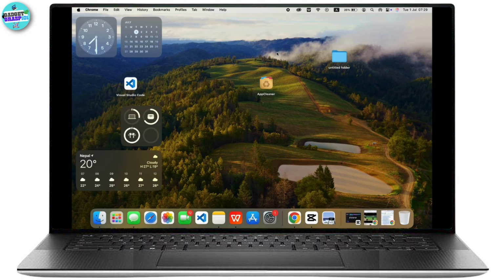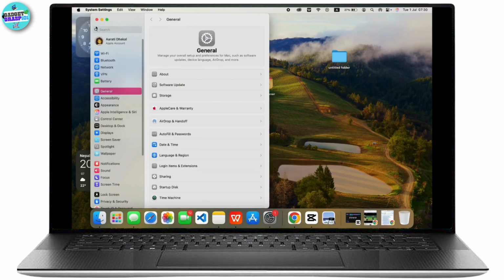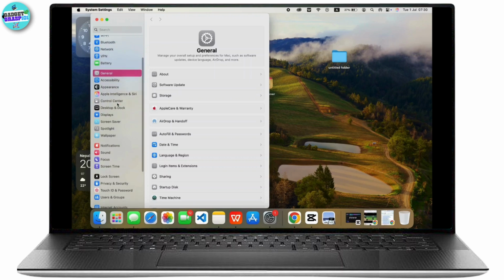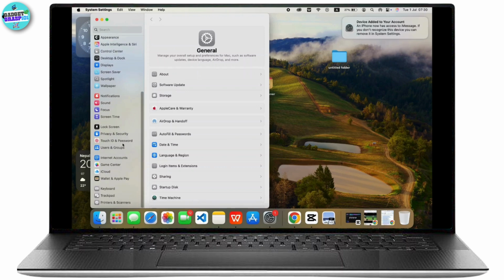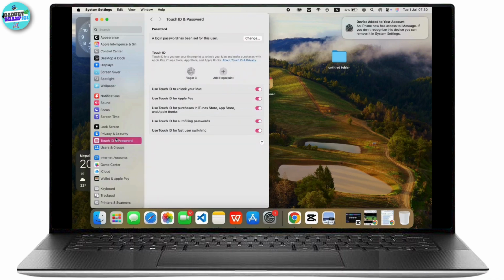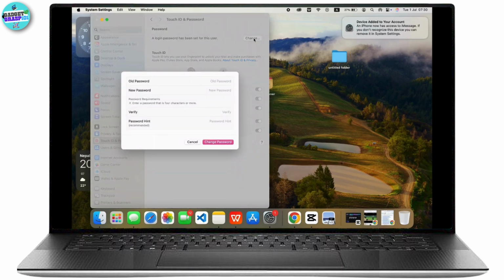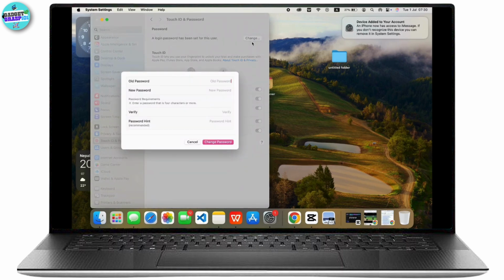How to Reset your Mac Login Password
How to Reset Your Mac Login Password (2025)! Forgot your Mac login password or want to change it for security reasons? This video will guide you through the simple steps to reset your Mac login password quickly and safely. Whether you're asking, "How do I reset my Mac password?" or need help regaining access to your account, this tutorial has you covered. Learn various methods to reset your password depending on your macOS version. Watch now to see how you can reset your Mac login password today!

Timestamps:

00:00 How to Reset Your Mac Login Password
00:10 How Do I Reset My Mac Password?